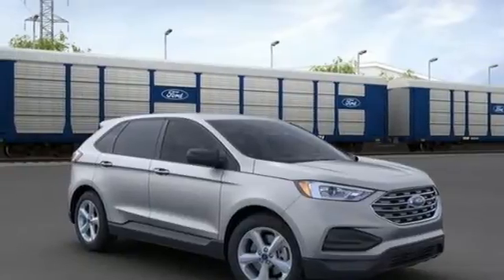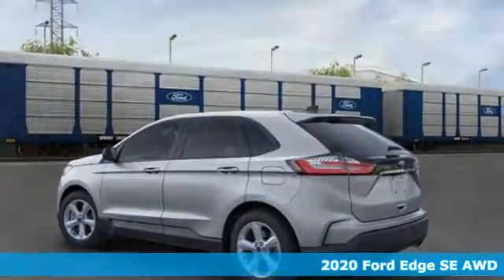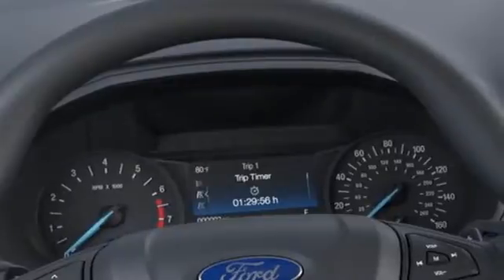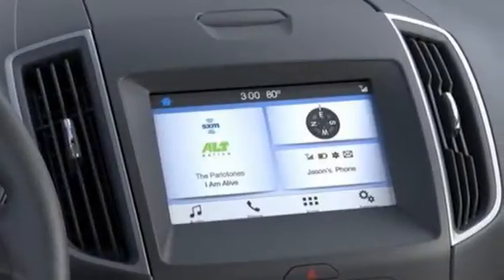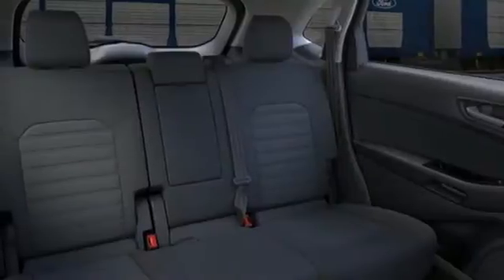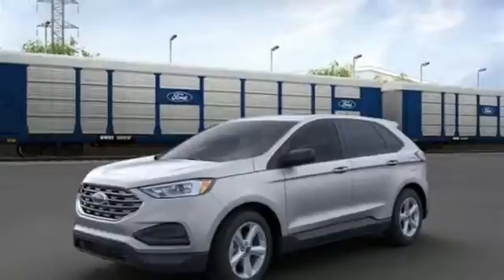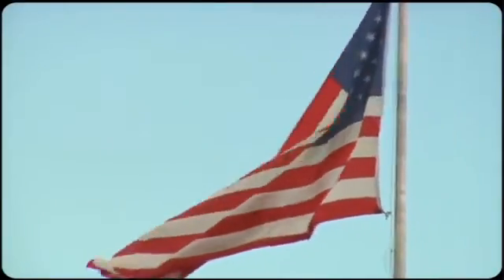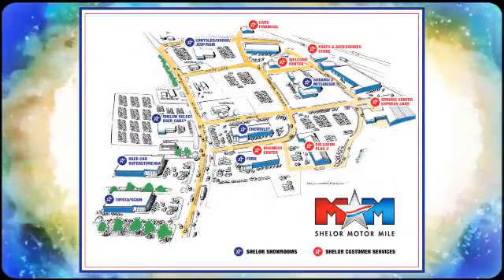New 2020 Ford Edge Christiansburg VA Blacksburg, VA FD200574 - SOLD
Year: 2020
Make: Ford
Model: Edge
Trim: Sport Utility
Engine: 2.0L 4 Cylinder Engine
Transmission: 8-Speed A/T
Color: JS ICONIC SILVER
Interior: CE CLOTH BUCKET SEATS EBONY
Stock #: FD200574
VIN: 2FMPK4G94LBB16949
Cross-Traffic Alert, Apple CarPlay, Smart Device Integration, Brake Actuated Limited Slip Differential, All Wheel Drive, Back-Up Camera, Aluminum Wheels, Turbo Charged Engine, Dual Zone A/C. SE trim. EPA 28 MPG Hwy/21 MPG City! CLICK NOW!br /br /KEY FEATURES INCLUDEbr /All Wheel Drive, Back-Up Camera, Turbocharged, iPod/MP3 Input, Onboard Communications System, Aluminum Wheels, Dual Zone A/C, Blind Spot Monitor, Apple CarPlay, Cross-Traffic Alert, Brake Actuated Limited Slip Differential, Smart Device Integration, WiFi Hotspot, Lane Keeping Assist. Rear Spoiler, MP3 Player, Satellite Radio, Keyless Entry, Privacy Glass. br /br /EXPERTS RAVEbr /Great Gas Mileage: 28 MPG Hwy. br /br /OUR OFFERINGSbr /At Shelor Motor Mile we have a price and payment to fit any budget. Our big selection means even bigger savings! Need extra spending money? Shelor wants your vehicle, and we're paying top dollar! br /br /Tax DMV Fees & $597 processing fee are not included in vehicle prices shown and must be paid by the purchaser. Vehicle information and equipment is based off standard equipment as decoded from VIN and may vary from vehicle to vehicle.br / Chevrolet Ford Chrysler Dodge Jeep & Ram prices include current factory rebates and incentives some of which may require financing through the manufacturer and/or the customer must own/trade a certain make of vehicle. Residency restrictions apply see dealer for details and restrictions. All pricing and details are believed to be accurate but we do not warrant or guarantee such accuracy. The prices shown above may vary from region to region as will incentives and are subject to change.